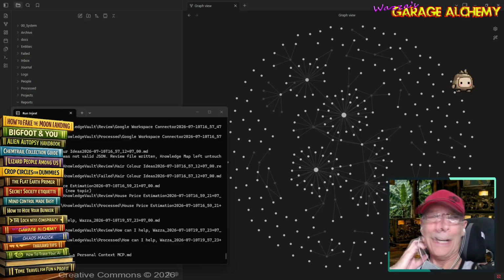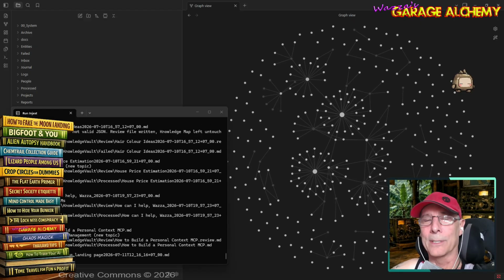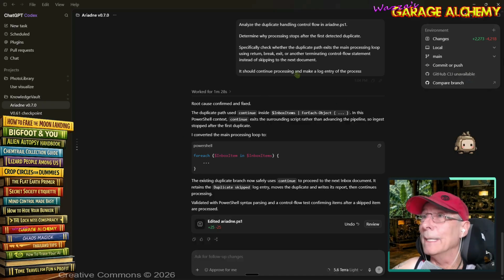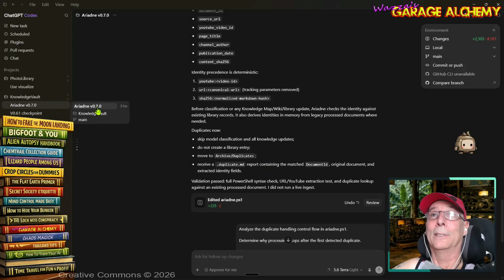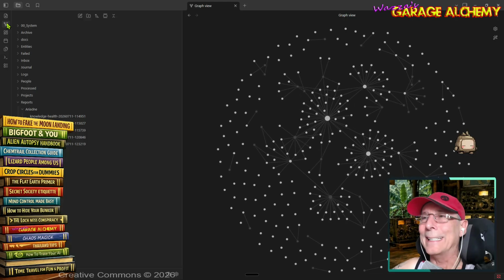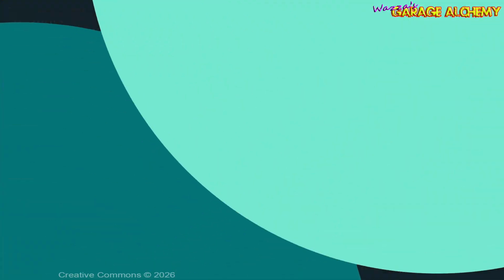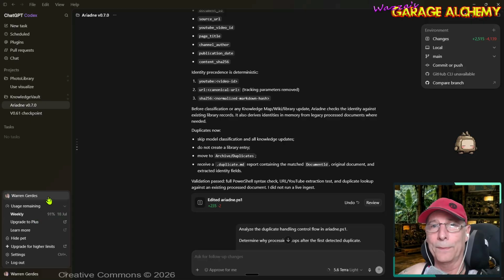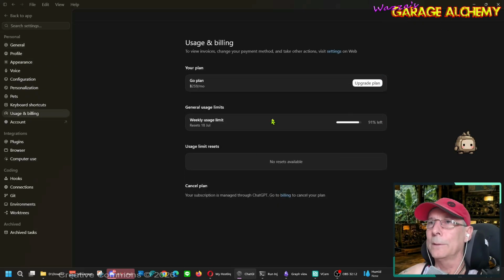GPT Codex Is Building My AI Wiki While I Watch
Project Ariadne has reached another milestone.

This isn't a flashy demo or a huge coding session. Instead, it's a look behind the curtain as the knowledge engine is rebuilt from the ground up with cleaner data, duplicate detection, improved document identifiers, and a much stronger foundation for future retrieval.

One of the most satisfying parts is simply watching the knowledge graph grow as documents are ingested and linked together. Every new connection moves the project a little closer to becoming a genuinely useful personal AI wiki.

I'm still learning as I go. Rather than pretending to be an expert, I'm documenting the journey, sharing the wins, the mistakes, and the engineering decisions that shape the project. If you're curious about local AI, knowledge management, GPT Codex, or what it actually looks like to build an AI assistant from scratch, you're welcome to follow along.

Project Ariadne is evolving one iteration at a time.

00:00 Introduction
00:52 Watching the ingest process
02:05 Exploring the growing knowledge graph
03:15 Version 0.70 and today's improvements
04:32 Why clean data matters
05:52 Building toward a real AI wiki
07:42 GPT Codex usage observations
09:15 Patreon update and closing thoughts